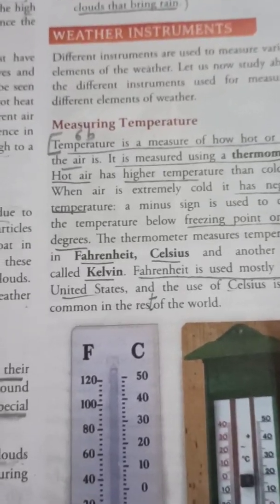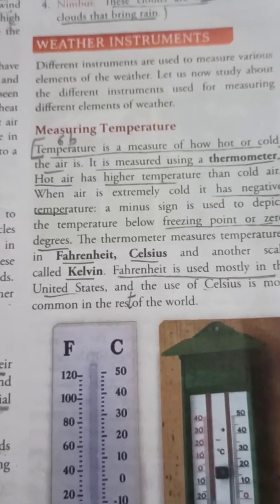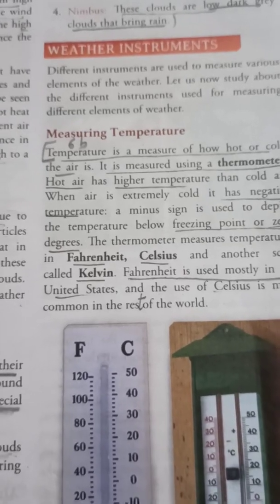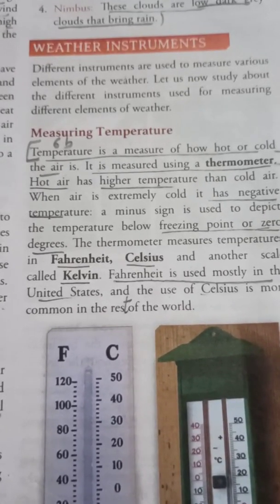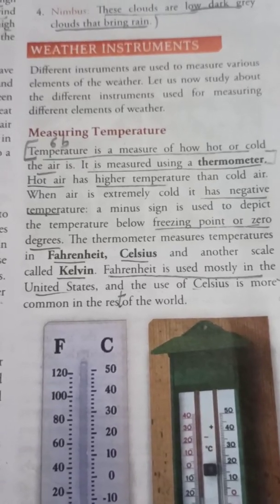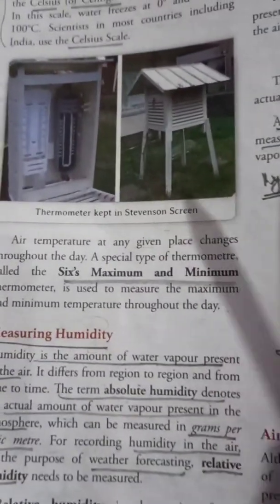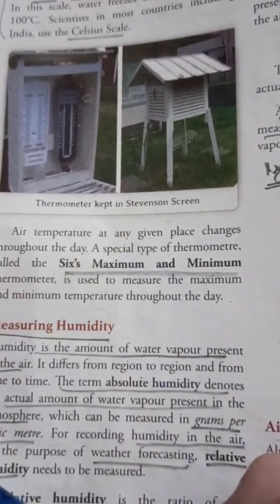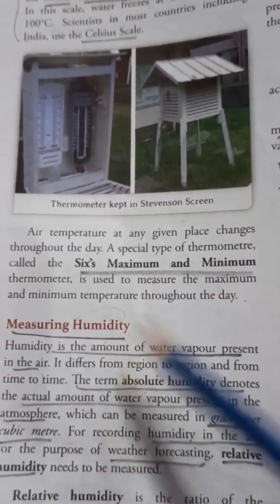Class- 7,Subject-Geography, Video- 9,Chapter-3(part-2), by Mrs Noyanika